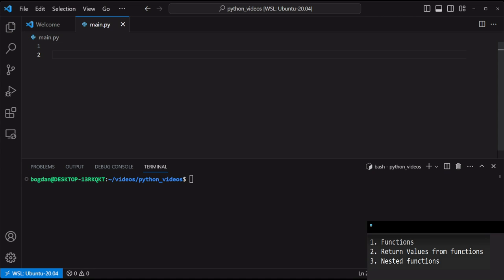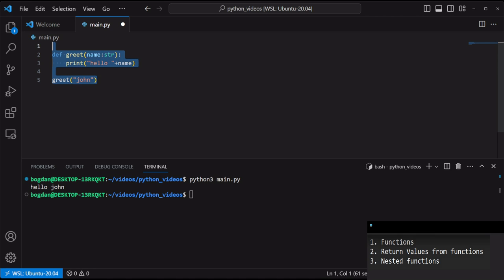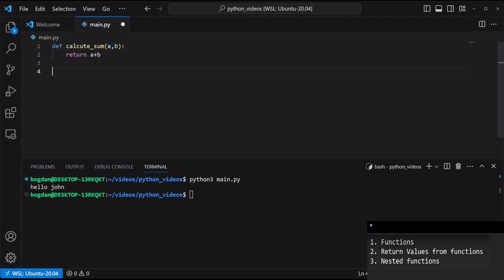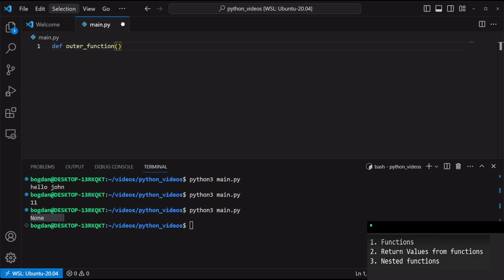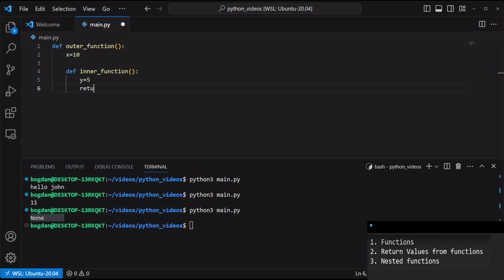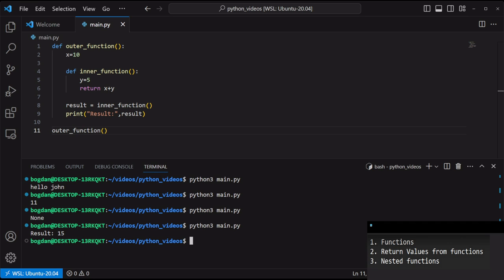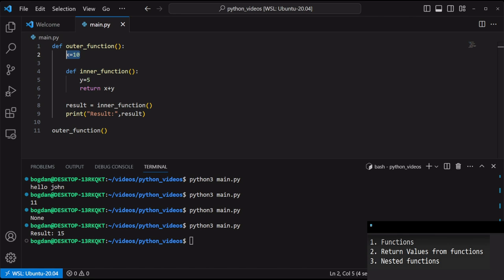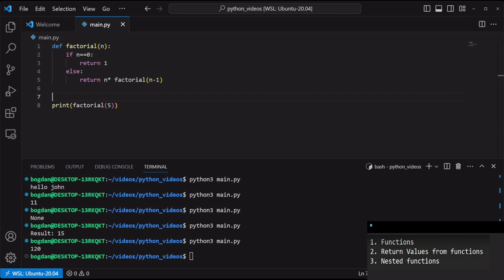Python Programming: Episode 9 - Functions